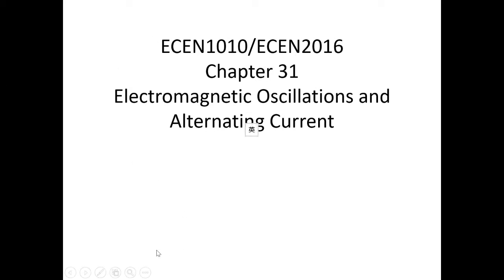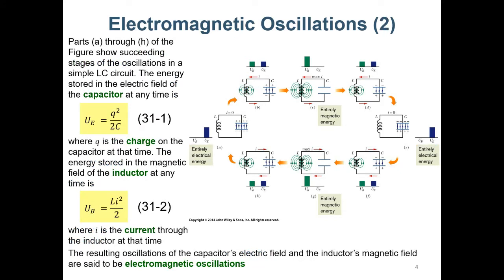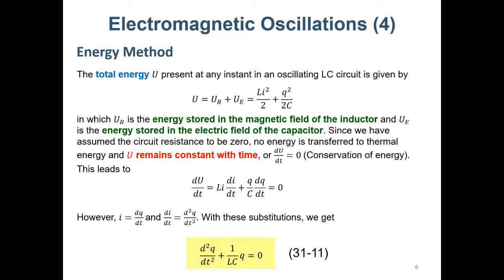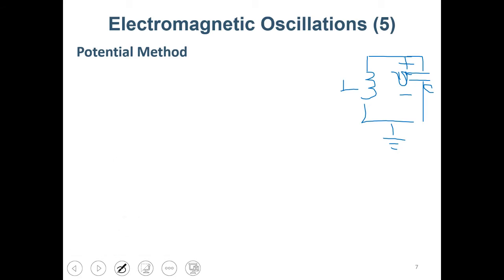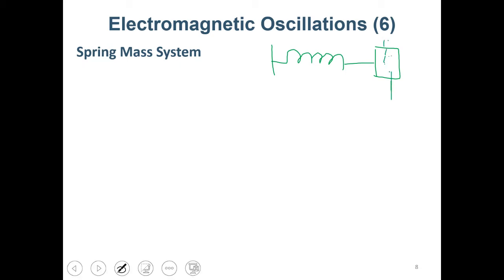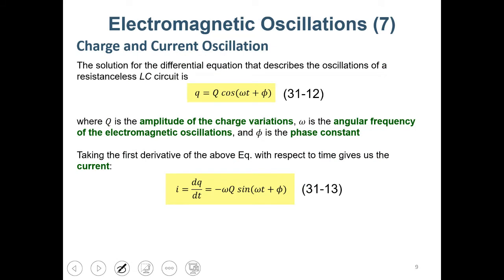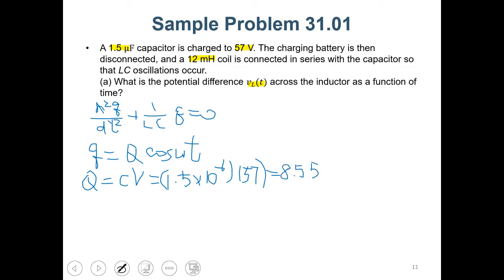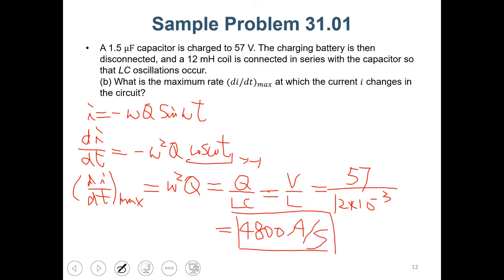Physics II - Chap. 31 Electromagnetic Oscillations and Alternating Current - Part I - S20